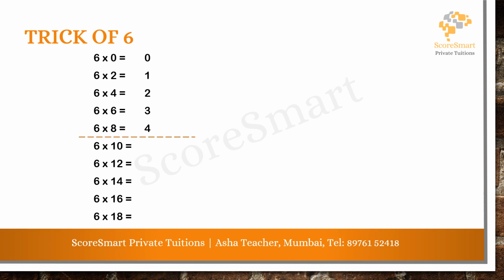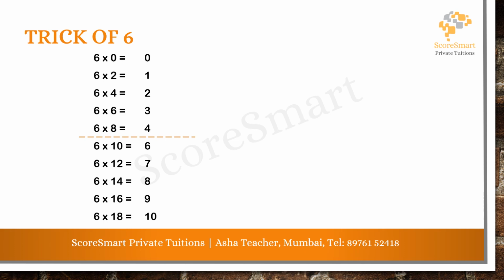Times Tables of 6